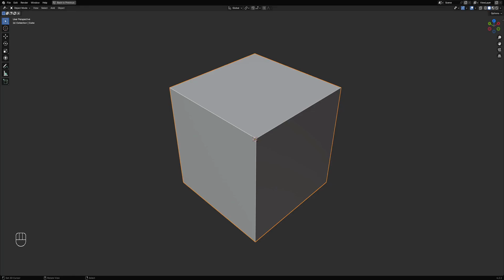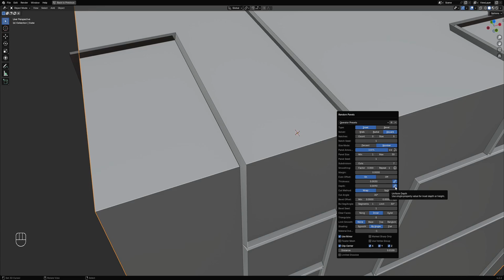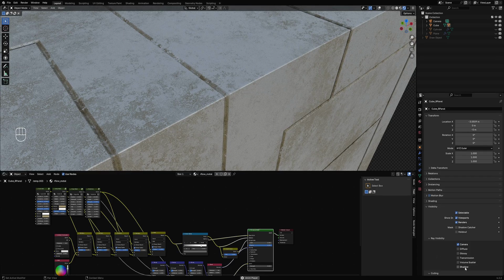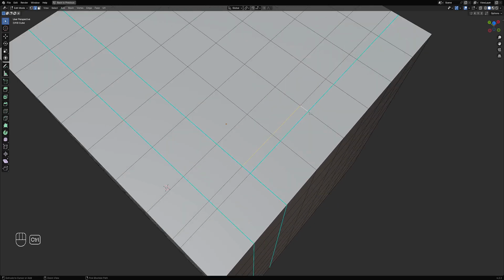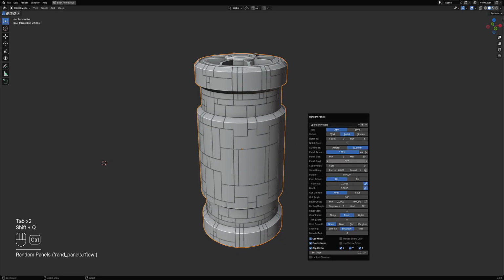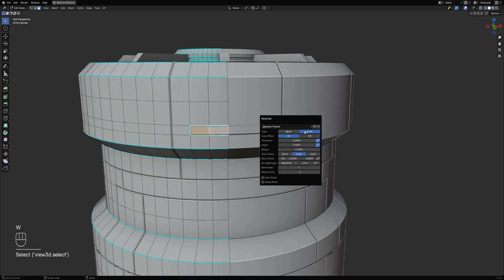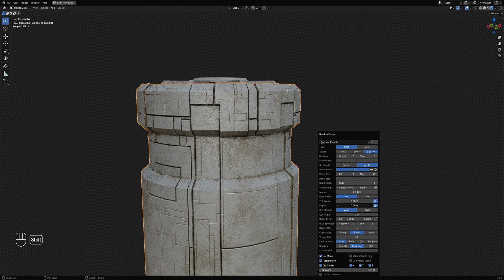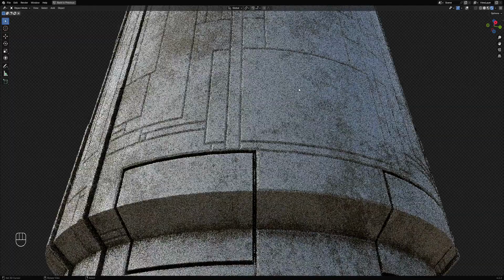Nondestructive Panel Cuts using Random Flow in Blender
Tactical application of the Creative Bundle add-ons. This is a long format video.